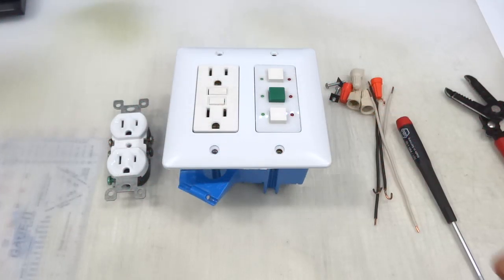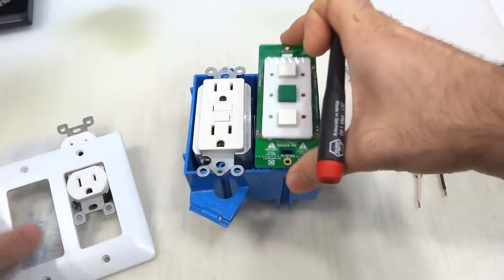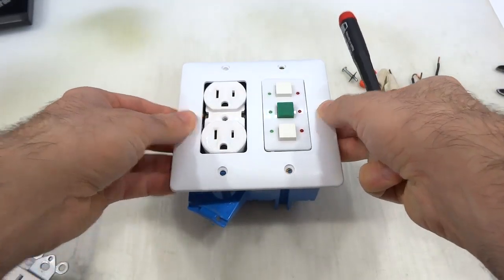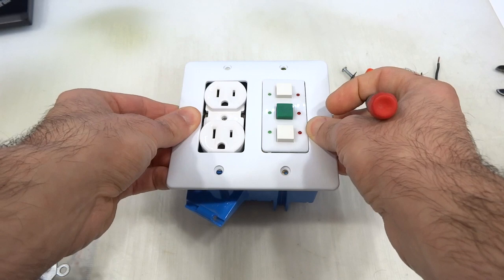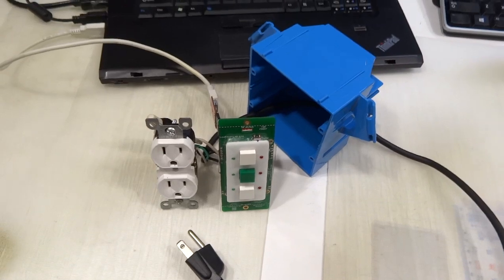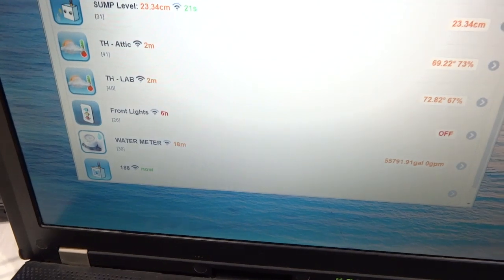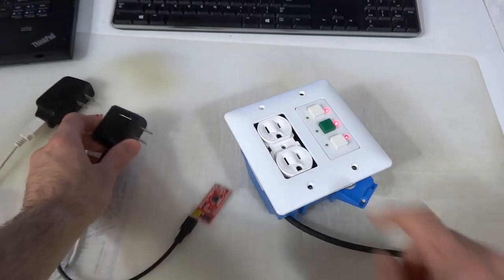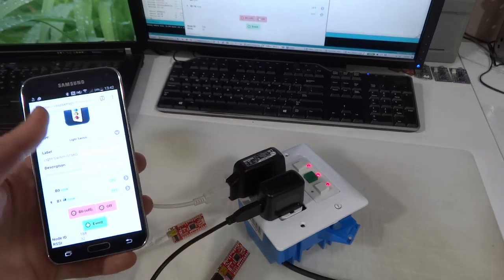Wireless outlet IoT control with SwitchMote R2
Wireless Control two independent mains outlets with a dual load wireless SwitchMote (2x10A).
All fitted in an electrical box and fed through a standard power cord to make it easy to relocate.